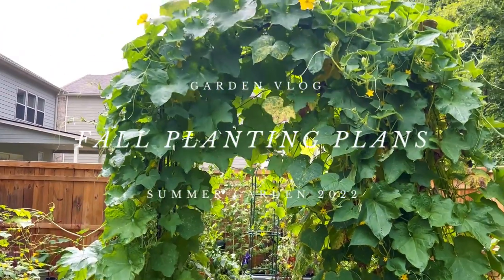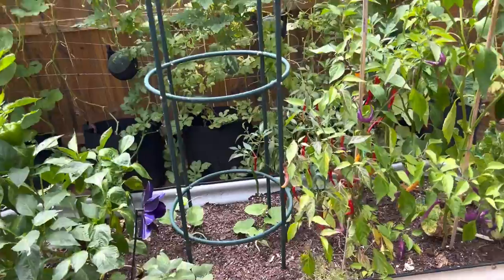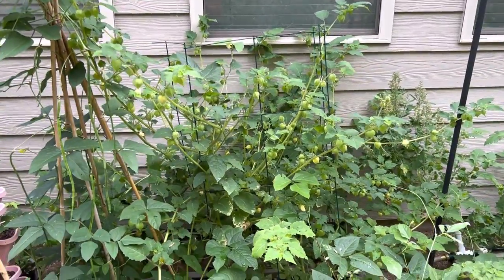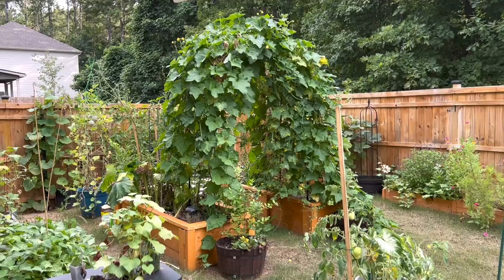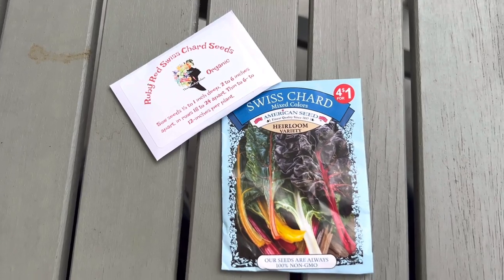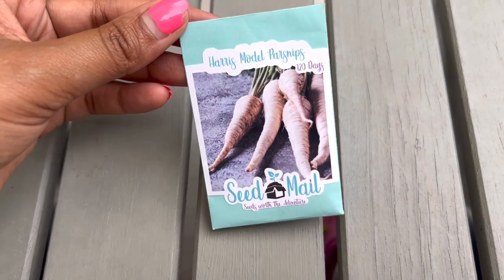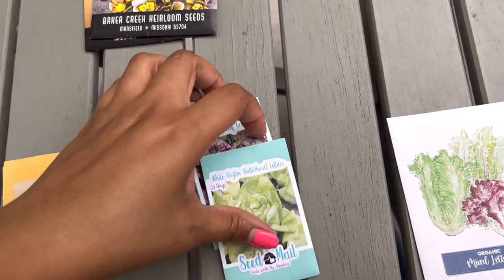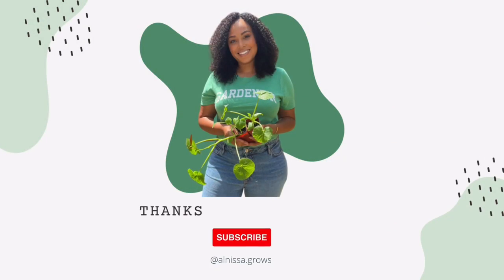My Fall Planting Plans - Garden Vlog - Zone 8a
Walking you through my garden as I plan out my fall garden. I also share my process how I map it out and what seeds I plan on sowing.

00:00 - Intro
01:14 - Garden walkthrough
06:00 - How I draw my garden plan
08:28 - My fall seeds

Edit: I already changed my mind since filming. I'll be pulling 90% of all my summer crops and making room for fall, lol. I'll film an update video soon!

Dollar Tree
Aldi
Big box stores